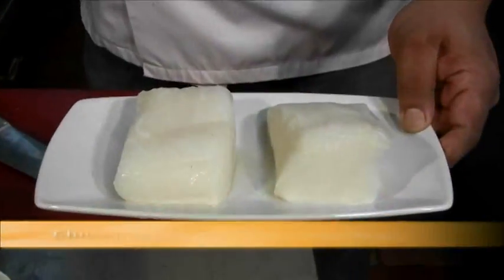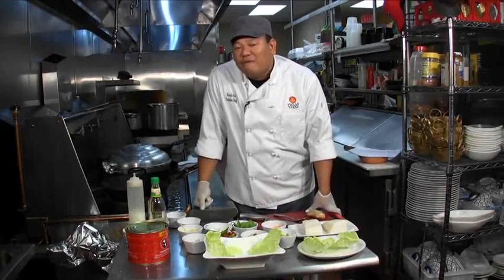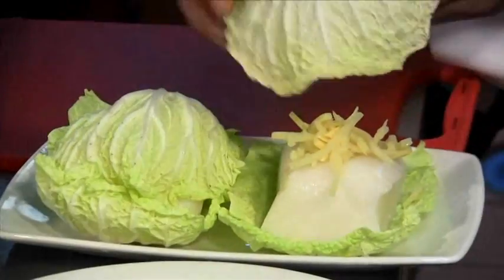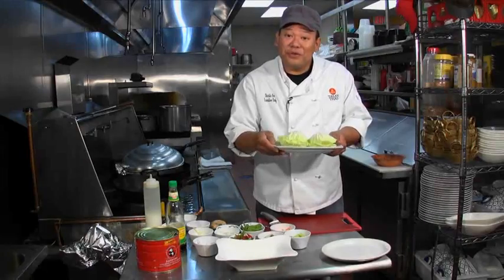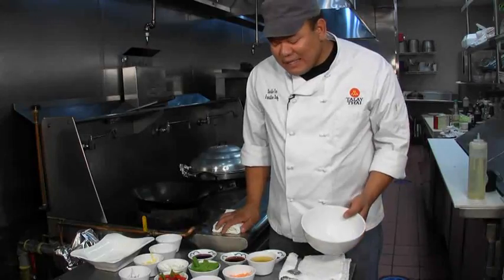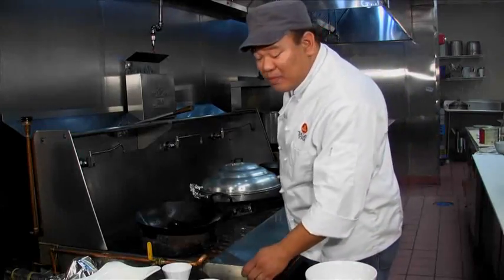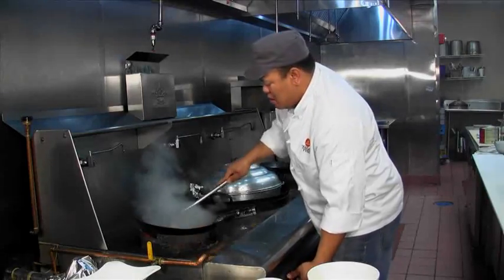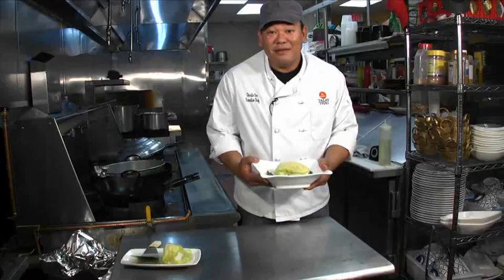The Dish -- Talay Sea Bass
Talay Thai chef/owner Charlie Soo explains how to make Talay sea bass with ginger vegetables.